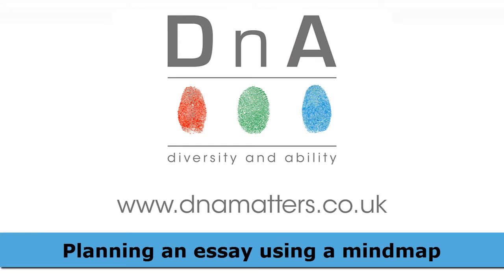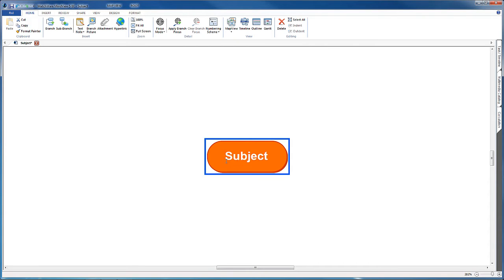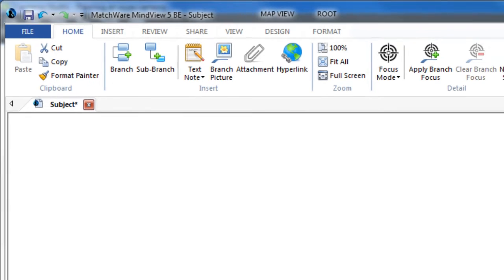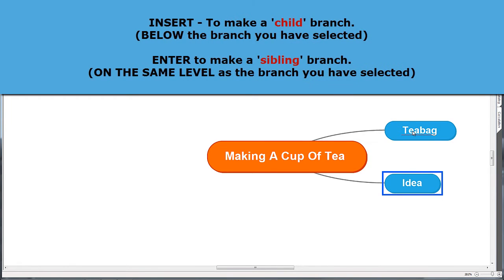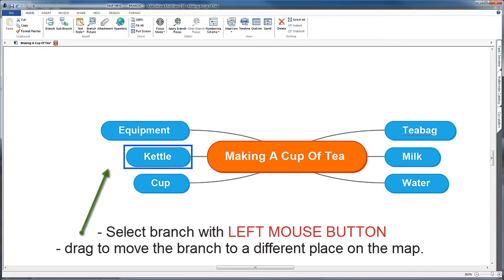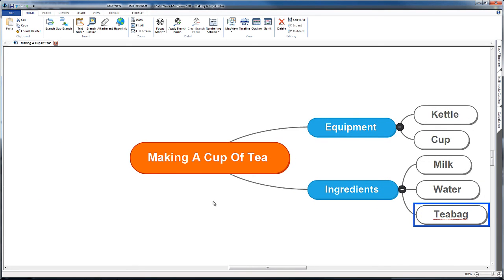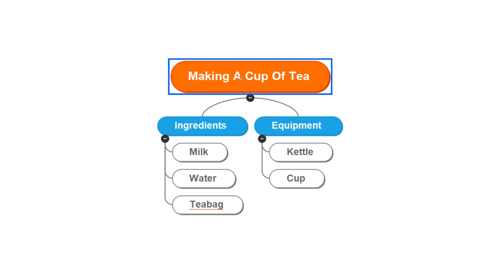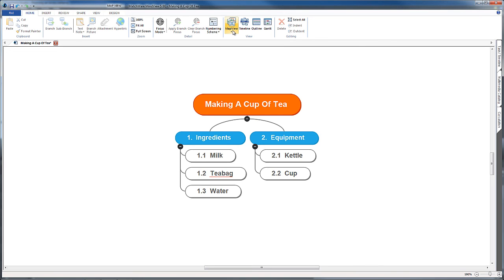2: Planning an essay using a mindmap.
Using a mindmapping program to plan the structure of an essay; (examples given using Mindview 5).